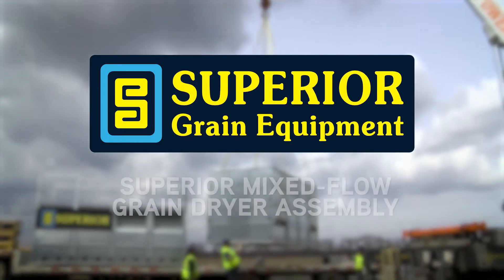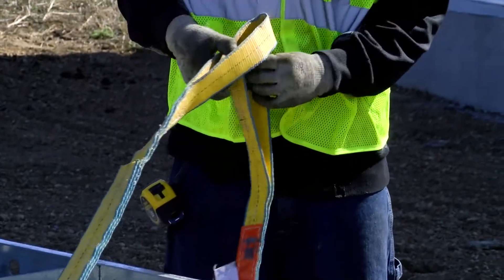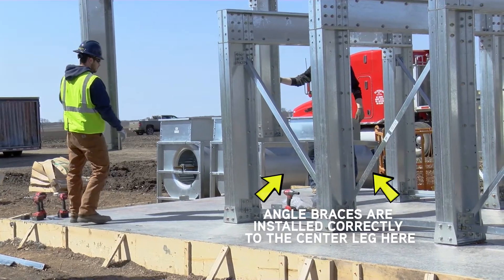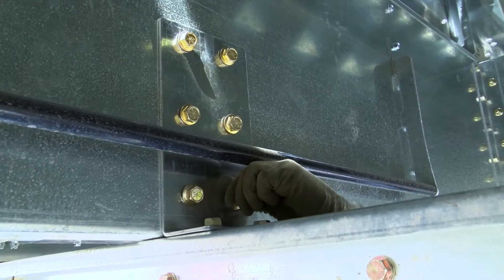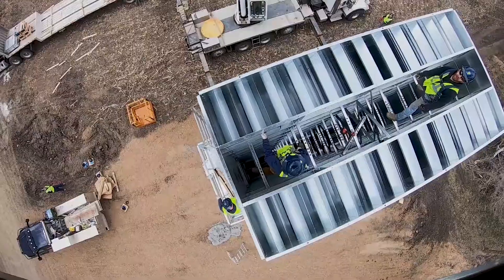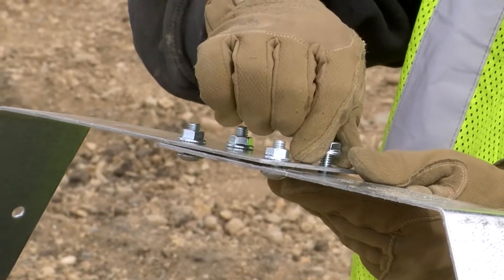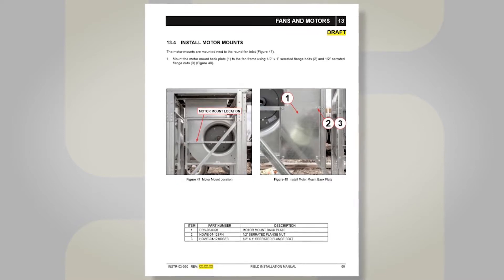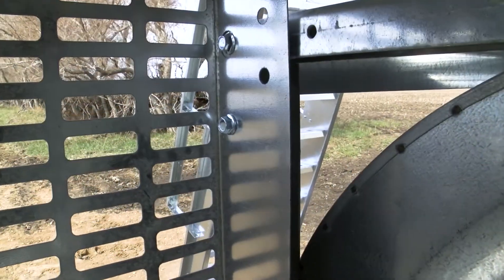Superior Continuous, Mixed Flow Grain Dryer Installation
A step-by-step tutorial on building a Superior Mixed Flow Grain Dryer from Superior Grain Equipment.